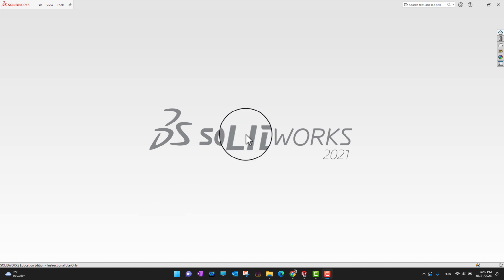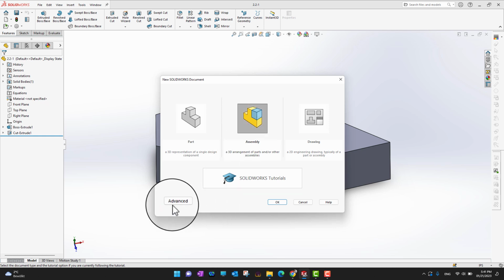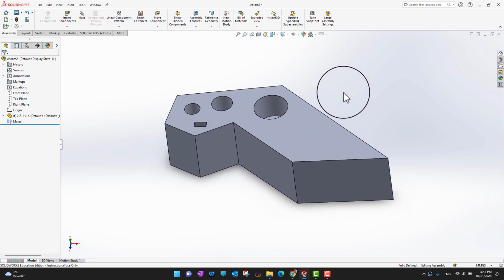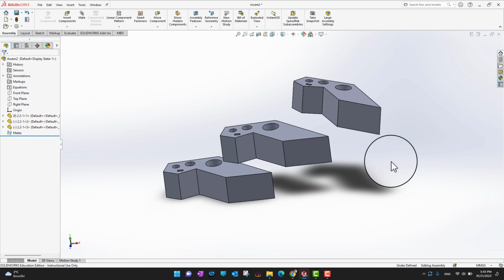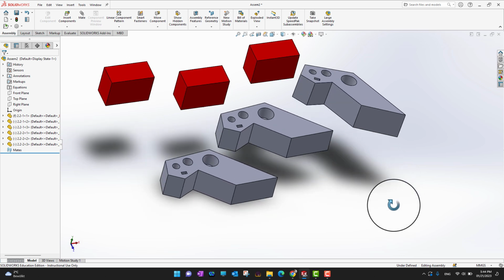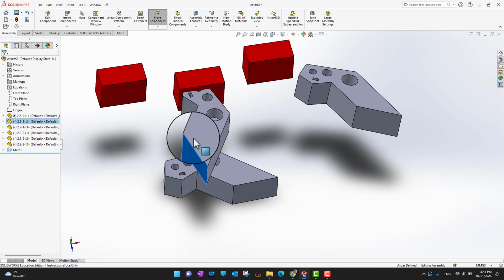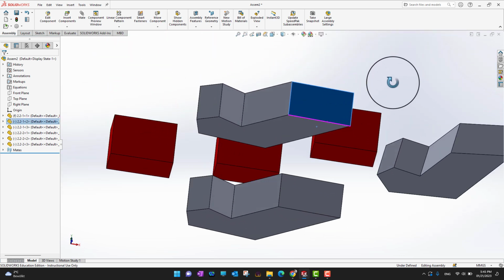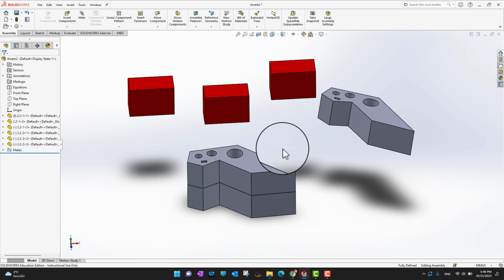Building your First Assembly - SolidWorks Basic Tutorial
Dive into the world of SolidWorks assembly design! This comprehensive tutorial will teach you how to create, mate, and constrain parts to build complex assemblies. We'll cover topics like top-down design, bottom-up design, and best practices for efficient assembly modeling.